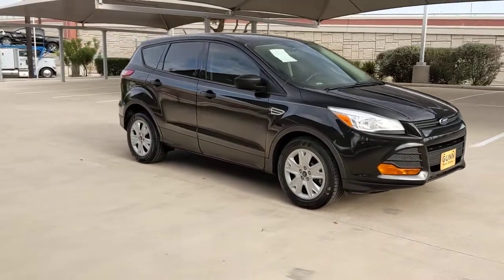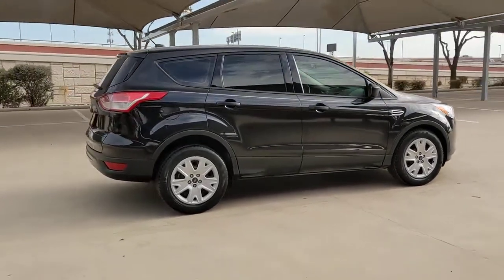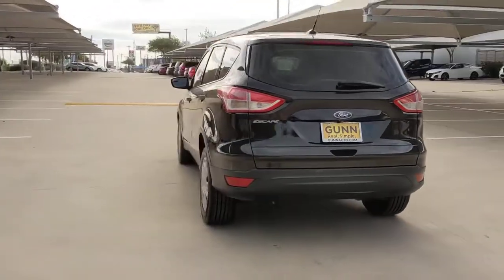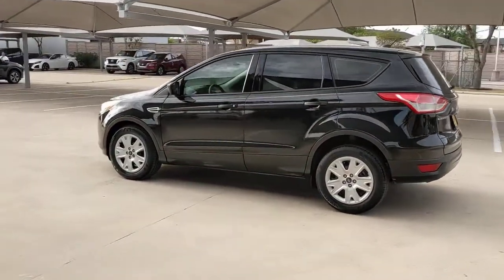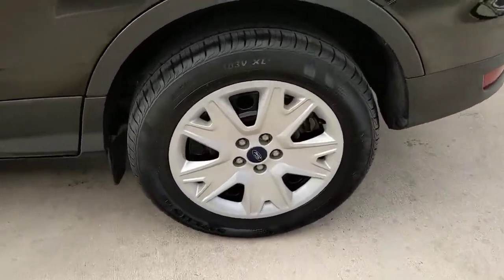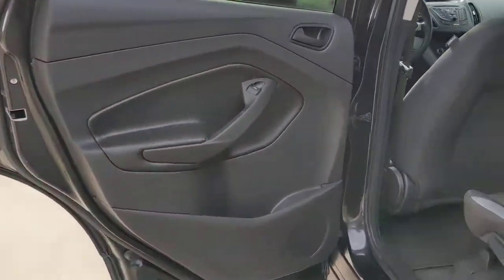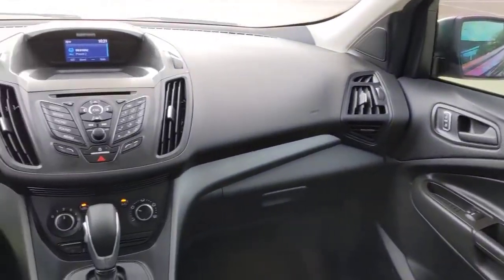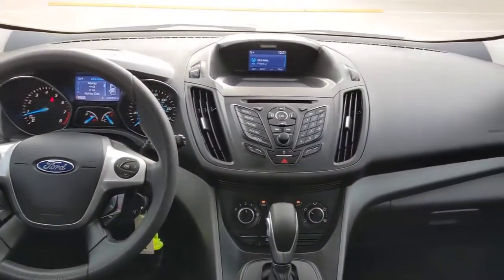2014 Ford Escape San Antonio, Austin, Houston, New Braunfels, Helotes, TX N220692F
Black Used 2014 Ford Escape  available in San Antonio, Texas at Gunn Nissan. Servicing the Austin, Houston, New Braunfels, Helotes, TX area.

Gunn Nissan
12838 San Predro

Well Maintained, Super Low Miles.Clean CARFAX. CARFAX One-Owner.Recent Arrival! Odometer is 59612 miles below market average!Come in to Gunn Nissan and check out this 2014 Ford Escape S!!Gunn Nissan - Come experience for yourself why we have one of the best reputations in San Antonio!Reviews:* Get-noticed styling, great fuel economy and a powerful technology package are three good reasons you might find the Ford Escape is just what you want in a small crossover. Source: KBB.com* Good performance and fuel efficiency; many high-tech features; agile handling; high-quality cabin; comfortable seating. Source: Edmunds* The second year into it's gorgeous new look, the 2014 Escape is a Compact SUV that is an absolute head turner. A major departure from its previous generation, this Escape is refreshingly modern with sporty attitude. Further, the interior of the escape showcases impressive design, and high quality materials. It is one of the leaders in its segment for gas mileage, styling, and great technology as well. There are three trims available for the 2014 Escape: S, SE, and Titanium. Standard on all 3 models, is a generous assortment of standard features. You get a 6-Speed SelectShift Automatic, Power Windows and Door Locks, a Storage Bin under the floor, Touch Controls on the Steering Wheel, and Flat Fold Rear Seats. Plus, it comes with a 6 Speaker, AM FM Radio with CD, MP3 and Auxiliary Input, and a Communication and Entertainment System. The Base S Trim comes with a 2.5-Liter, 4-Cylinder Engine with 168 Horsepower that gets an EPA estimated 22 MPG in the City and 31 MPG on the Highway. Plus the base also comes standard with the MyKey system for parents of younger drivers. The SE and Titanium come standard with a 1.6-Liter EcoBoost engine, with an optional 2.0-Liter EcoBoost I-4 engine available instead. Bought as a two-wheel drive, the 1.6-Liter gets an EPA Estimated 23 MPG City and 33 MPG Highway, while the 2.0-Liter gets 22 MPG City and 30 MPG Highway. The S Trim can only be purchased as a two-wheel drive but the other two models give you the option of four-wheel drive as well. In terms of Safety, all models are standard equipped with Front and Rear Anti-Lock Brakes, AdvanceTrac with Roll Stability Control, and a Rear View Camera Come experience the 2014 Ford Escape for yourself today! Source: The Manufacturer Summary